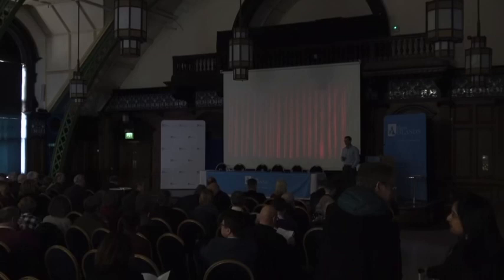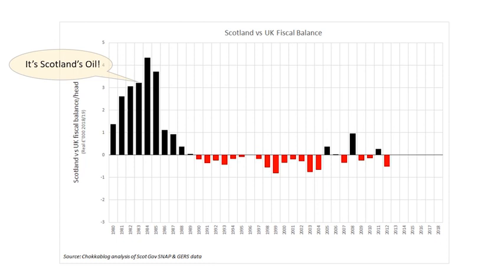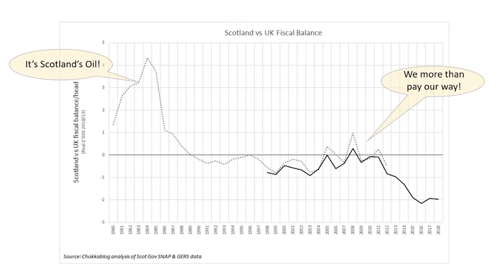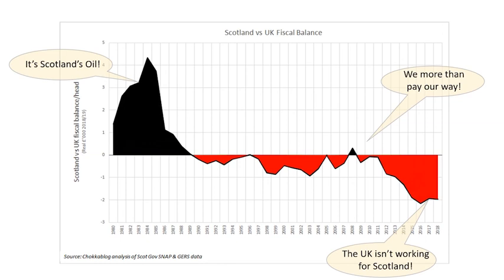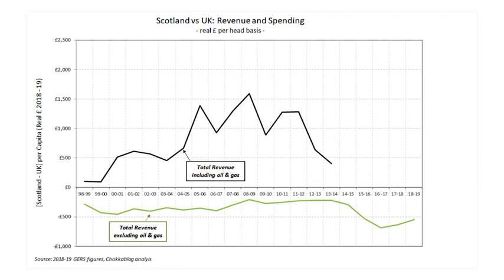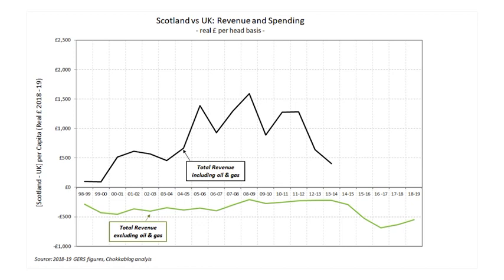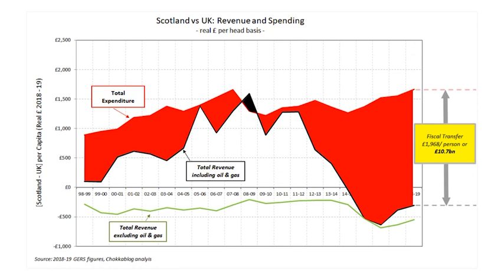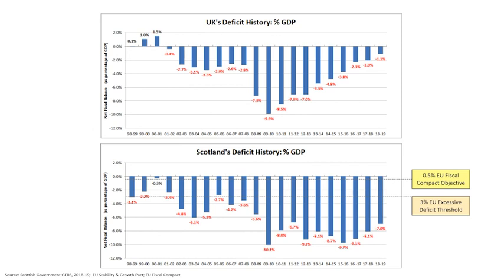Kevin Hague’s presentation on Scotland’s finances at These Islands conference in Newcastle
Kevin Hague’s presentation on Scotland’s finances at These Islands: Our Past, Present, and Future, 22nd February 2020, at the Discovery Museum in Newcastle.